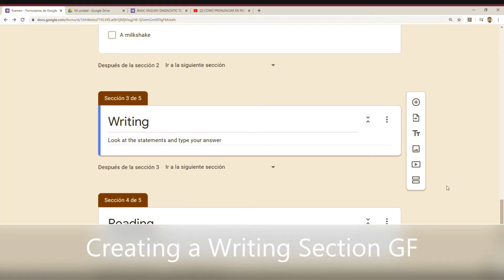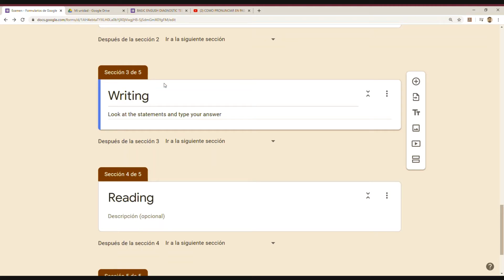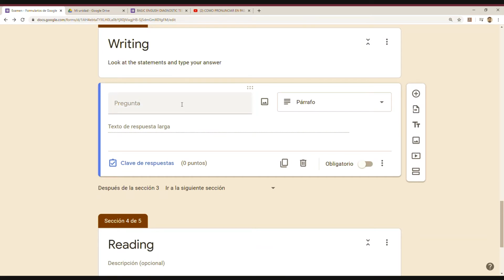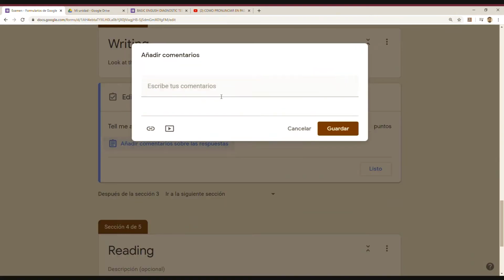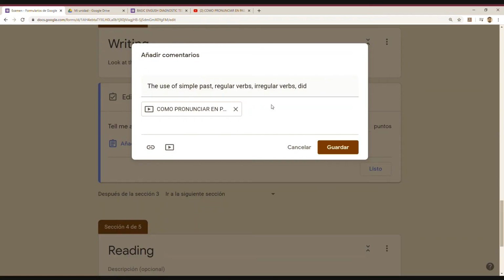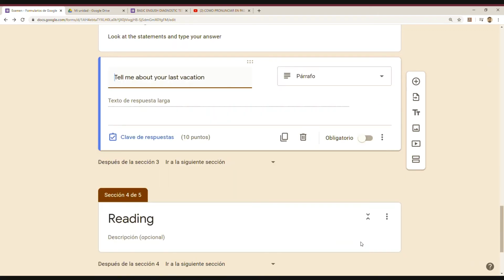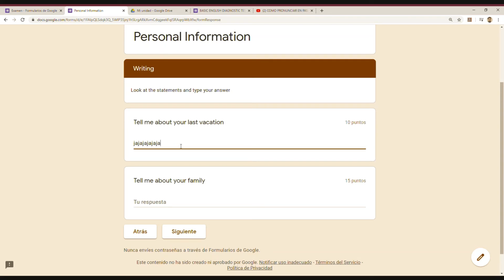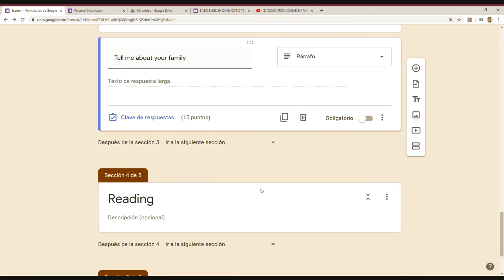Creating a Writing Section Google Forms (tutorial 5)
This series of tutorials will help all English teachers to use a google form in order to create an English exam using different sections.